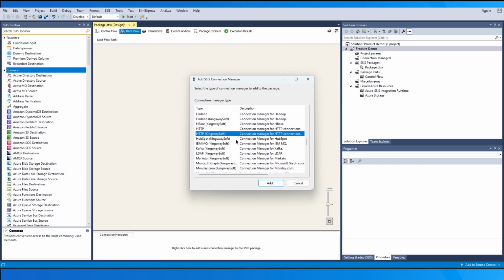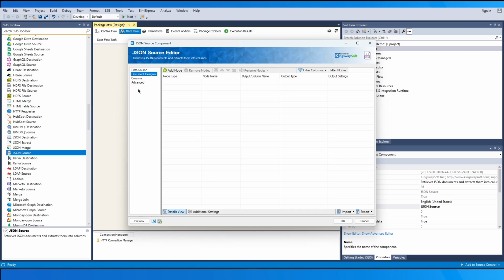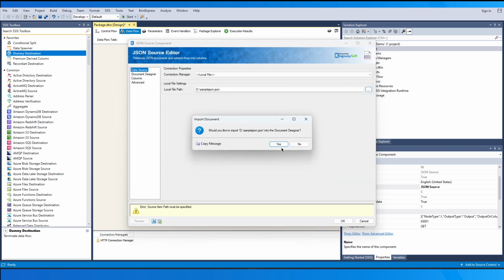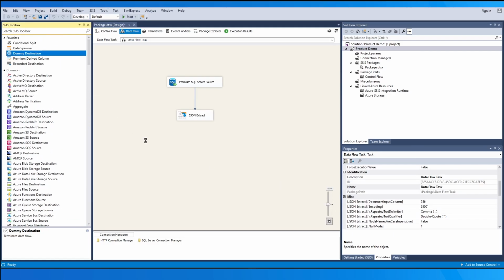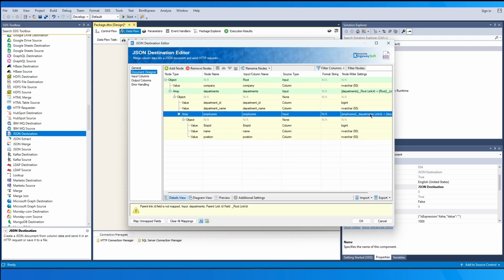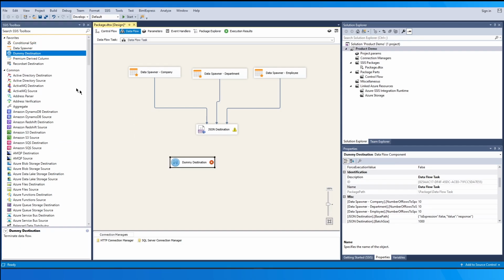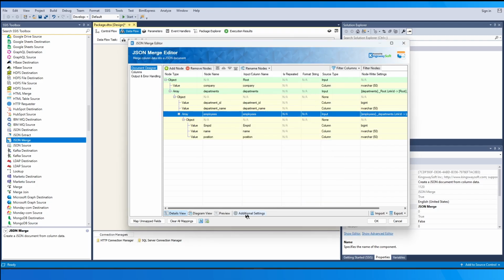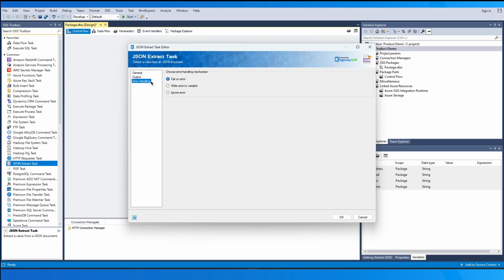Getting Started with Premium JSON Processing Components - KingswaySoft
We offer SSIS components that enable developers to efficiently process JSON, XML, and HTML data within SSIS pipelines. The JSON and XML Processing Components offer functionalities such as retrieval, extraction, merging, and destination writing for various data sources and structures.

JSON SOURCE COMPONENT
An SSIS source component used to retrieve JSON documents from an HTTP URL or a local file. The components will then break up the structure and produce column data, which can be consumed by downstream SSIS pipeline components.

JSON EXTRACT COMPONENT
A transformation component that receives a JSON document from an upstream component and extracts data to produce column data for the SSIS pipeline.

JSON MERGE COMPONENT
An SSIS transformation component used to take incoming data from upstream SSIS source components and merge them into one SSIS column data based on the JSON data structure defined in the component.

JSON DESTINATION COMPONENT
An SSIS destination component used to merge input data based on the JSON data structure defined in the component. You can then specify whether to write the merged JSON document to a local file or send it to an HTTP URL to perform a RESTful service call.

JSON EXTRACT TASK COMPONENT
An SSIS control flow task component that can be used to send an HTTP request and receive a response.